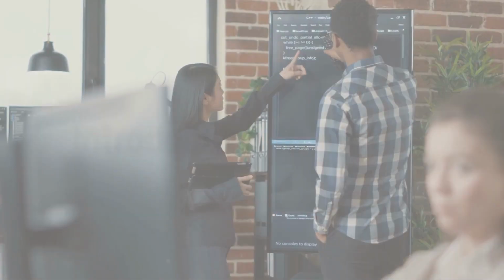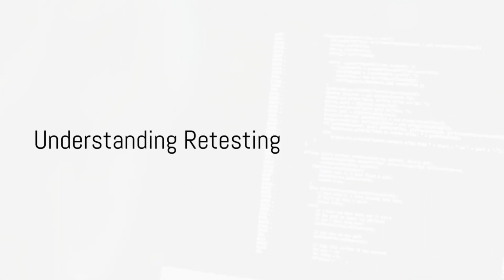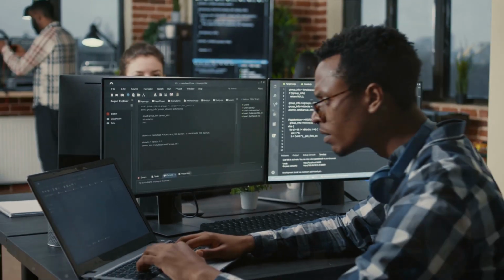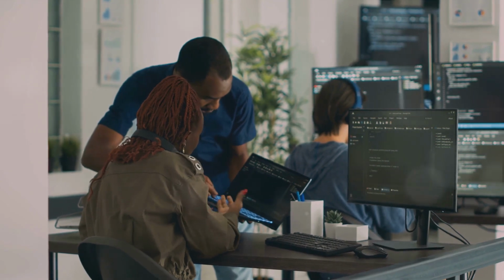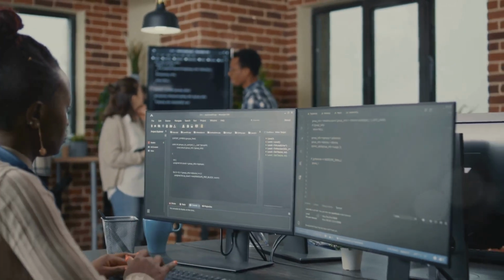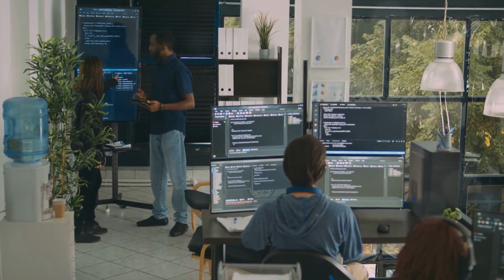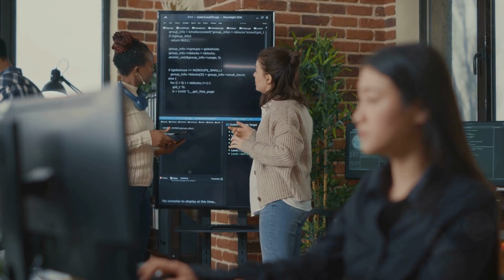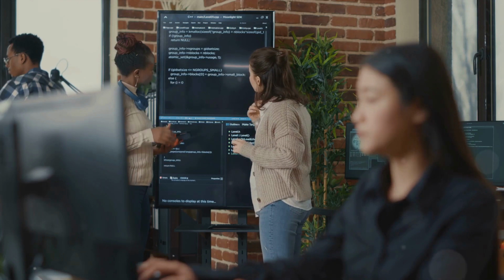💡 Retest vs Regression: What Is The Difference?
💻 In this enlightening video, we dive deep into the world of software development to demystify two commonly confused concepts: retesting and regression testing. 🧪

 ⁉️ Are you often puzzled by the difference between retesting and regression testing? 🤔 Don't worry, you're not alone! Join us as we break down these crucial concepts, providing clear explanations and real-world examples to help you understand their individual purposes and significance.

✨ In the fast-paced world of software development, knowing the distinctions between retesting and regression testing is essential for ensuring the quality and stability of your software products. 📊

🔄 Throughout this video, we'll define retesting and regression testing, highlighting their key characteristics and processes. We'll discuss when to utilize each approach, their respective benefits, and how they contribute to the overall software development life cycle. 📝

💡 Whether you're a seasoned software engineer, a curious tester, or even a coding enthusiast, this video is a must-watch! Don't miss out on the opportunity to expand your knowledge and enhance your software development skills.

🔎 Content:
00:00:00 Introduction to Testing
00:00:52 Understanding Retesting
00:02:36 Diving into Regression Testing
00:04:26 Retesting vs Regression Testing
00:06:34 Wrap Up